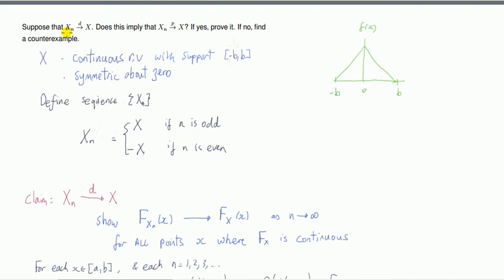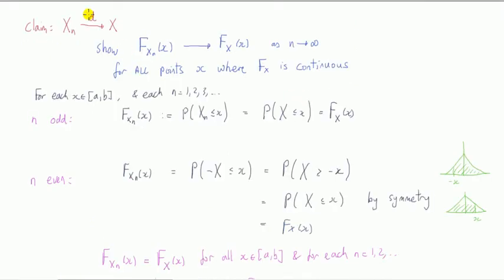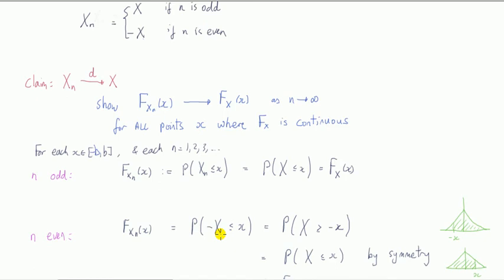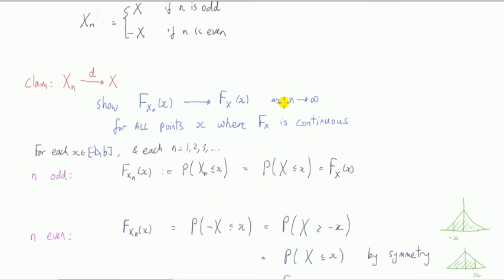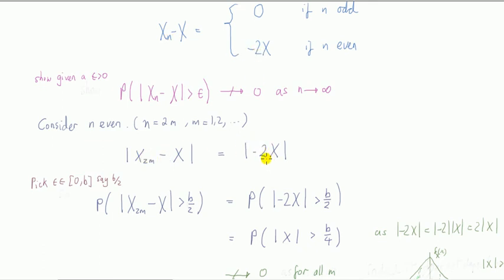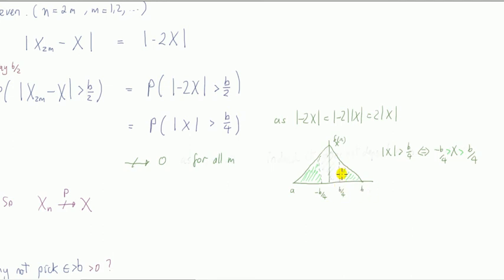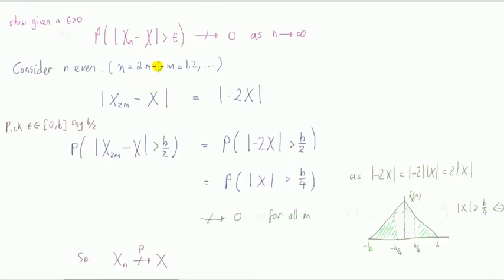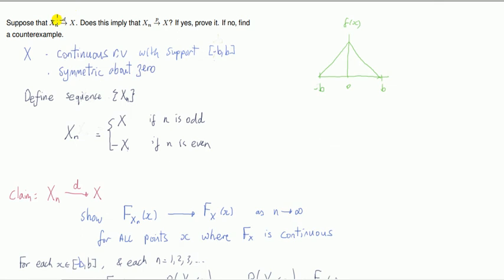#83 Convergence in distribution to a random variable does not imply convergence in probability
Proof by counterexample that a convergence in distribution to a random variable does not imply convergence in probability.